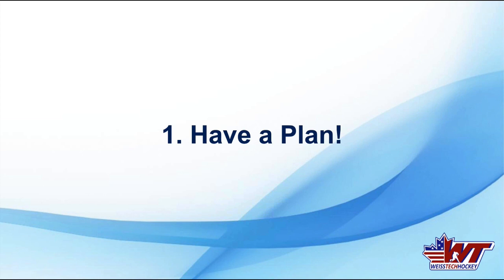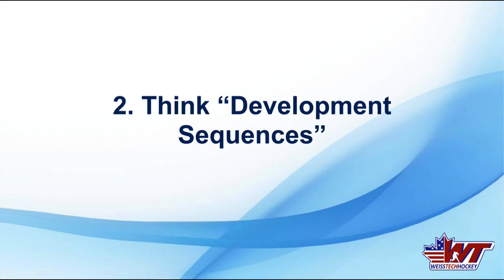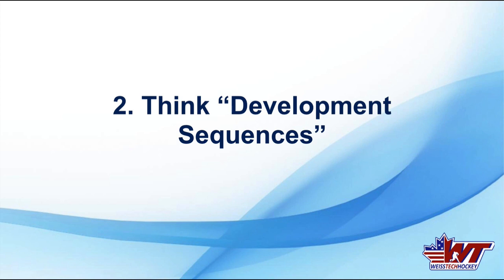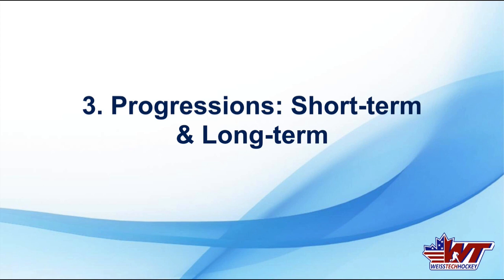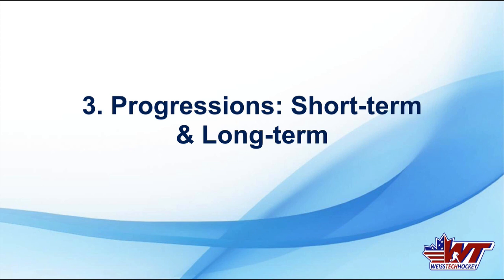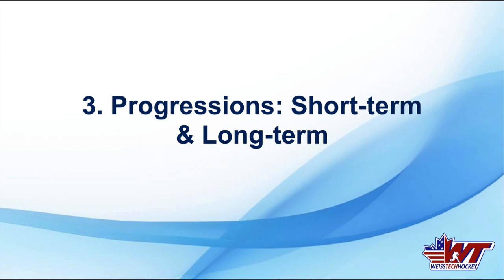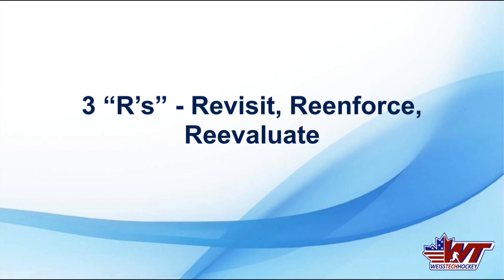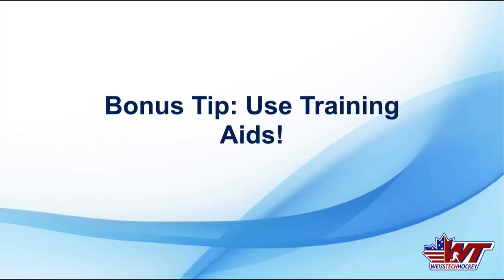5 Key Steps to Plan Fun, Effective Hockey Practices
5 Key Steps to Plan Fun, Effective Practices that will Improve Development, and Win More Games